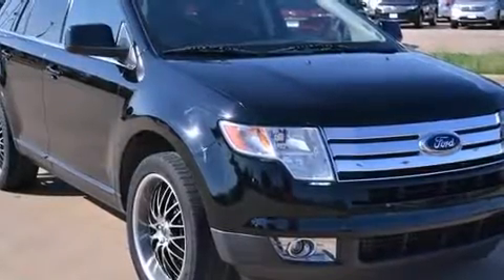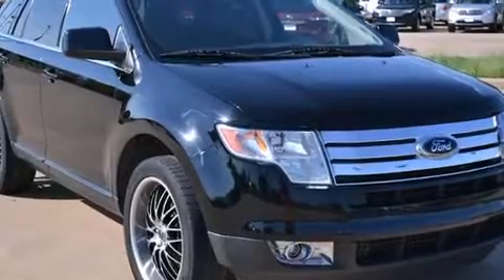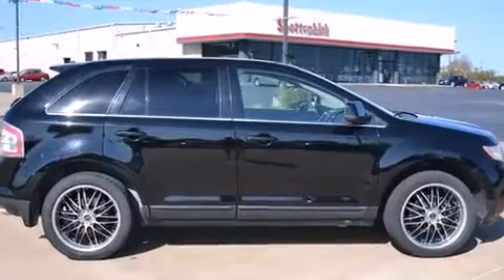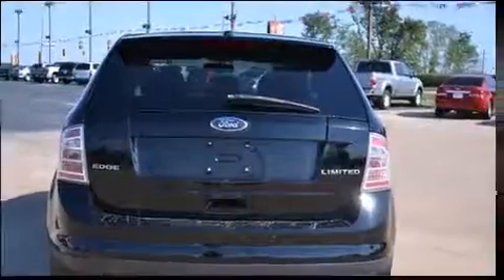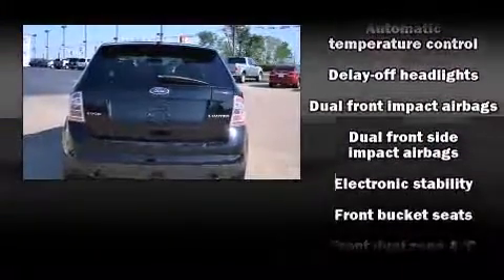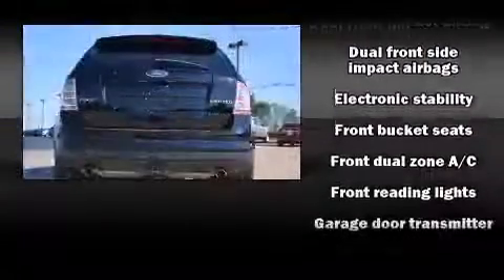2008 Ford Edge Limited in Quincy, IL 62305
Shottenkirk Toyota
5333 Broadway

Take command of the road in the 2008 Ford Edge. It features an automatic transmission, front-wheel drive, and a 3.5 liter 6 cylinder engine. All of the premium features expected of a Ford are offered, including: leather upholstery, a built-in garage door transmitter, heated seats, front fog lights, tilt and telescoping steering wheel, rear wipers, and power seats. Audio features include a CD player with MP3 capability, and 9 speakers, providing excellent sound throughout the cabin. In the event of a rollover collision, side curtain airbags provide additional protection for outboard seated passengers. It also arrives with a Carfax history report, providing you peace of mind with detailed information. We have a skilled and knowledgeable sales staff with many years of experience satisfying our customers needs. We'd be happy to answer any questions that you may have. Please don't hesitate to give us a call.